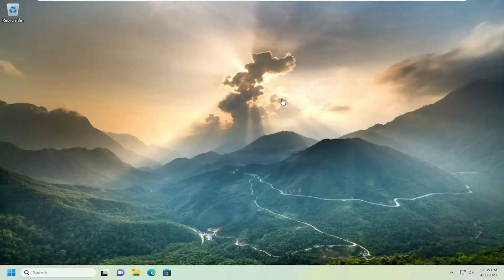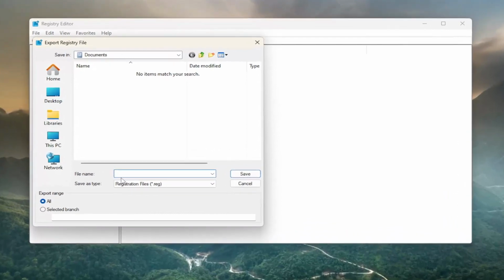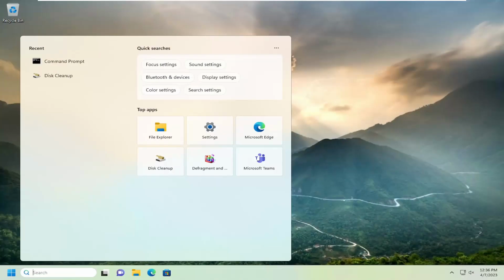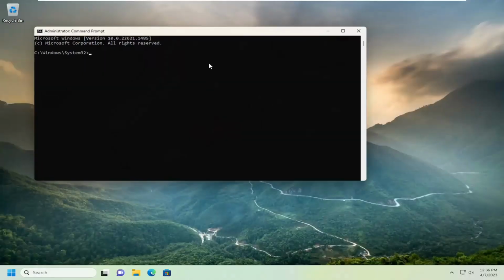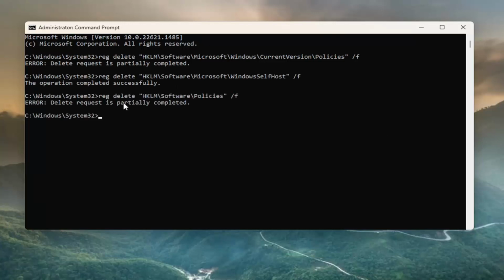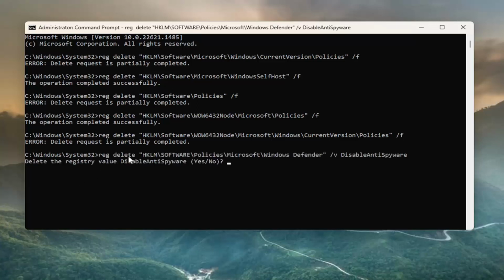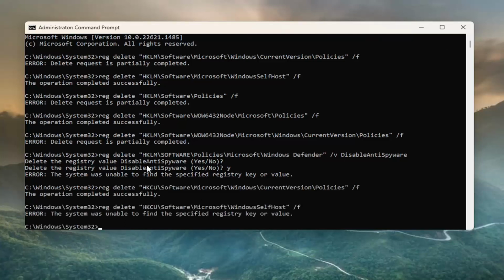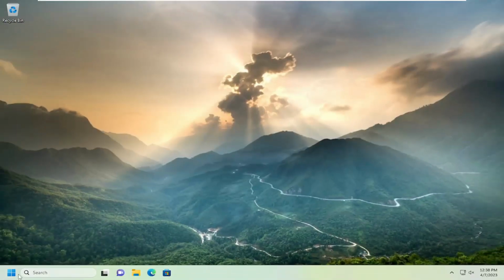How To Fix Your IT Administrator Has Limited Access Error On Windows 11 [Tutorial]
If when you try to open Windows Security Center or any other Settings page on Windows 11/10, you receive an error prompt stating Page not available, Your IT administrator has limited access to some areas of this app, then this tutorial is intended to help you. The error is related to the Windows Security or Windows Defender app, where part of the application is not accessible. It can be the App and Browser control or Device Security or any section of the Windows Security app. In this tutorial, we will identify the potential causes, as well as provide the most suitable solutions you can try to successfully resolve the issue.

Issues addressed in this tutorial:
your it administrator has limited access
your it administrator has limited access windows defender windows 11
windows defender security center your it administrator has limited access
how to fix your it administrator has limited access
your it administrator has limited access to some areas

Many users reported Your IT Administrator has limited access to some areas of this app message while trying to use certain applications. This prevents them from accessing the apps and other affected areas on their PCs.